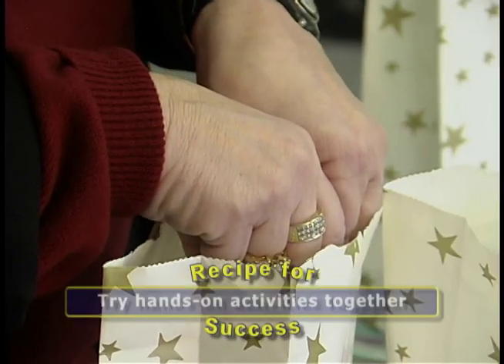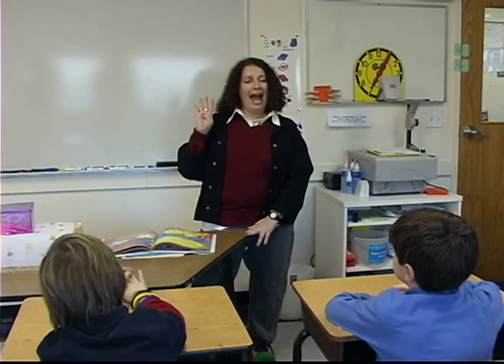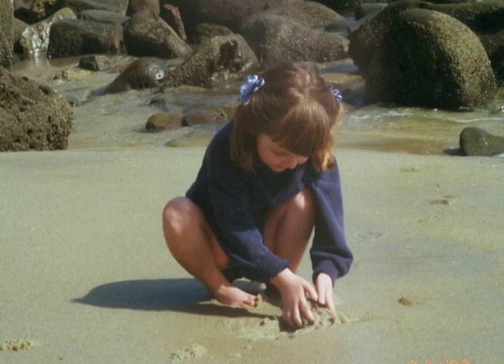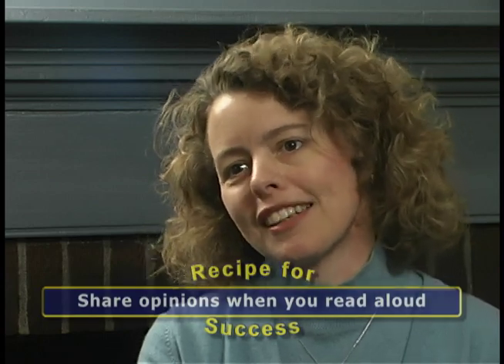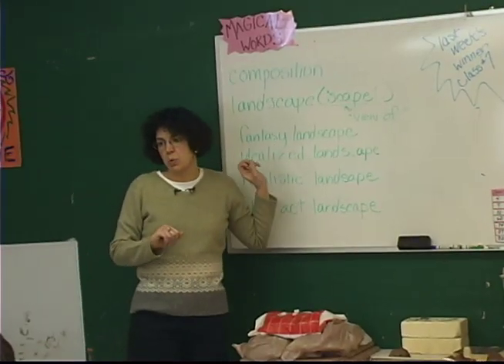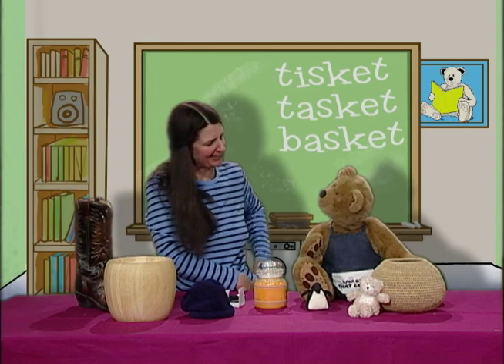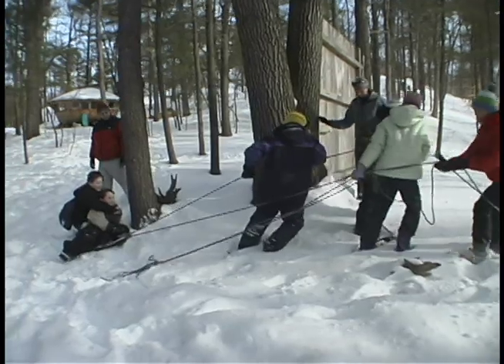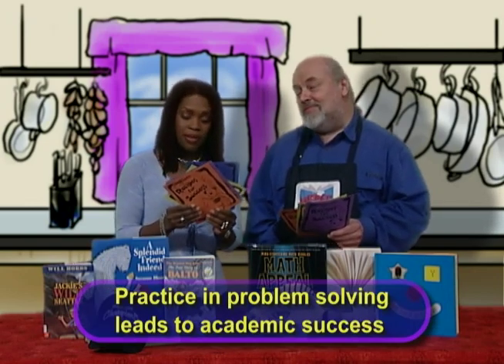Words That Cook!™ ep 010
Show 10: Active Learning
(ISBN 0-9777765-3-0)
This show’s guests share ways to help children with learning differences get excited about and excel in school. Guests include teachers from the Carroll School.